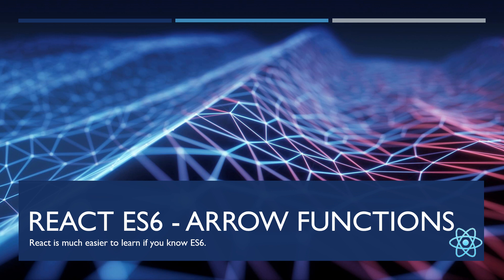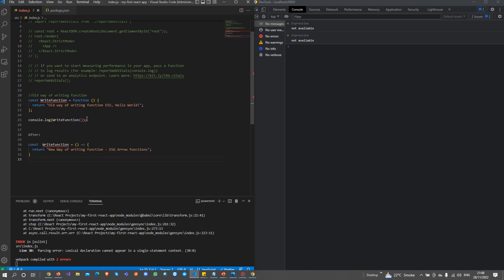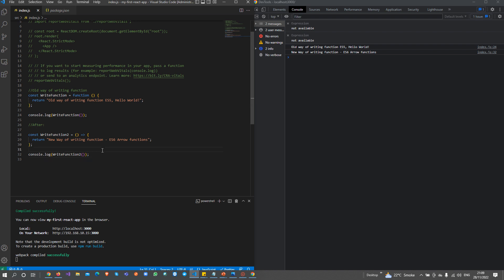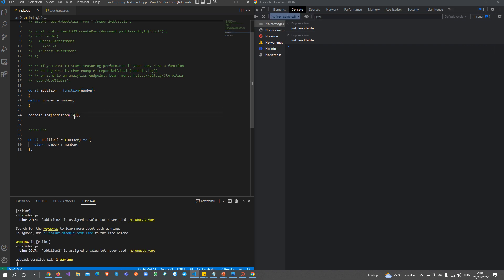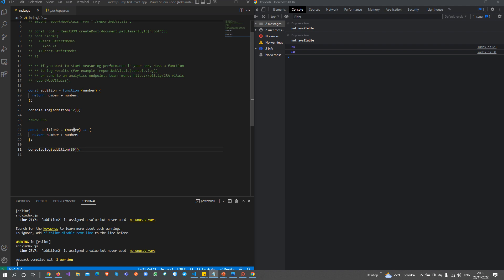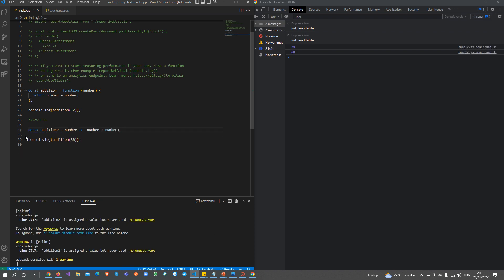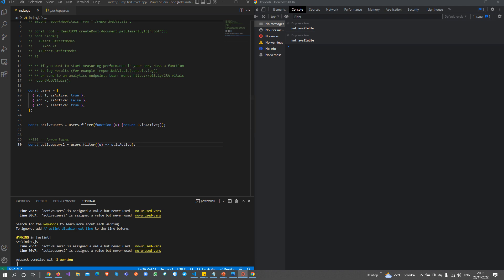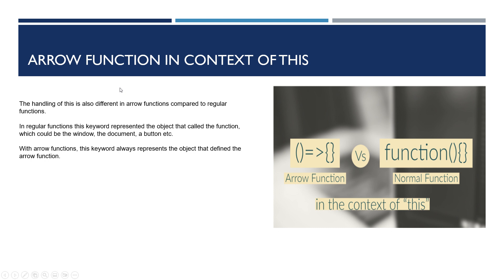Arrow Functions in ES6 React JS | React JS Tutorial (full course) - #9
In this video, I'm going to teach you the arrow function in ES6. It's one of the most popular features of ES6 and is used for different purposes. First, I'll show you how to use them as anonymous functions. Then I'll show you how they can be used as a replacement for callbacks or as a way to avoid using a return statement.